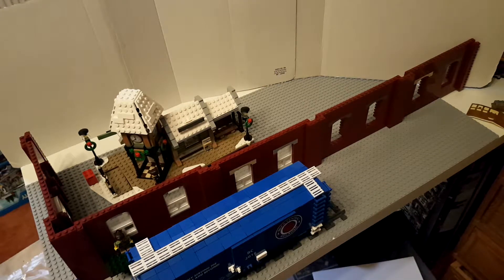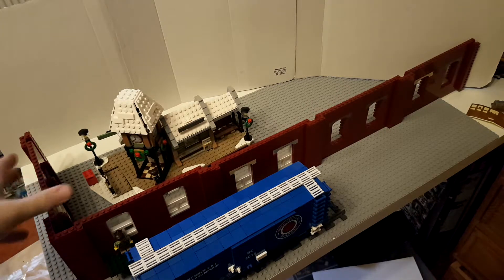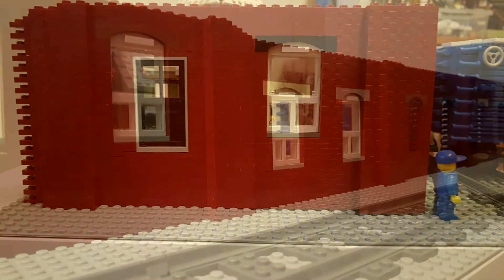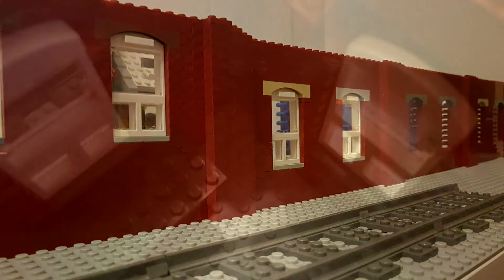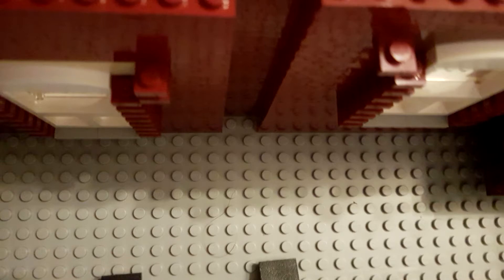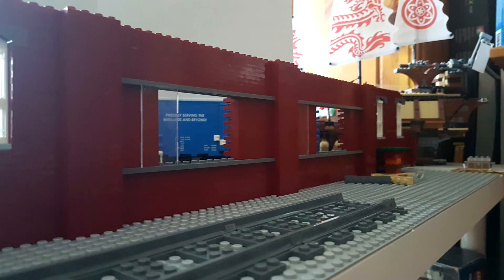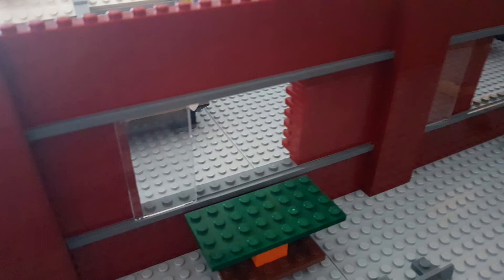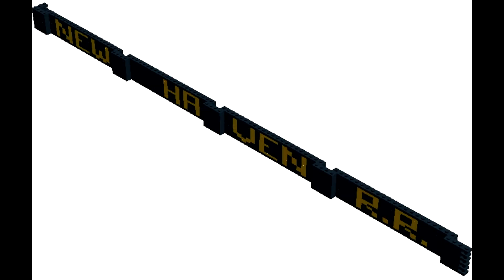Warehouse Update Nov 2018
Yep! I've made quite a few changes and additions since my last video...